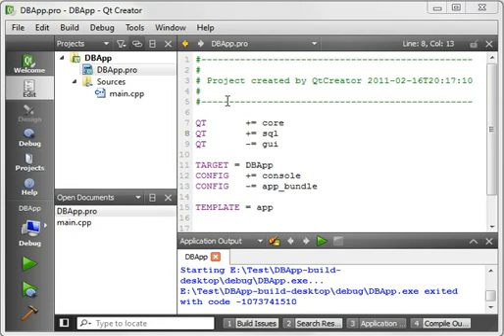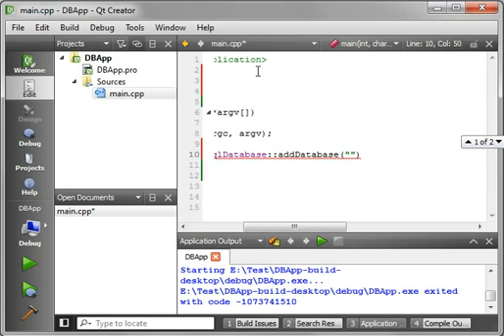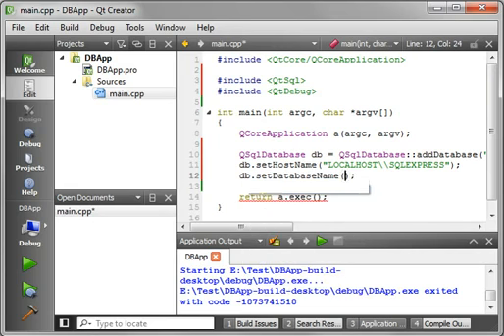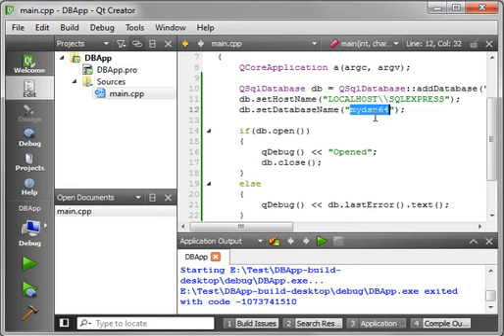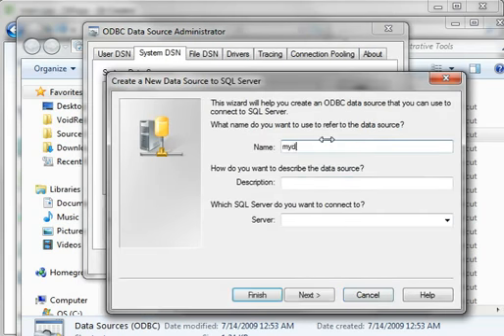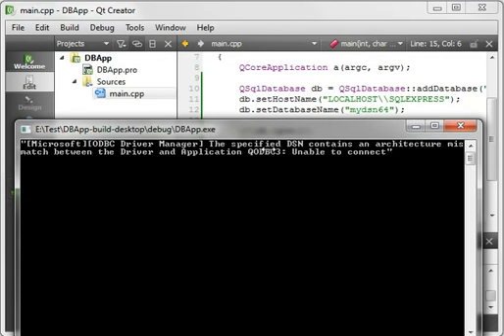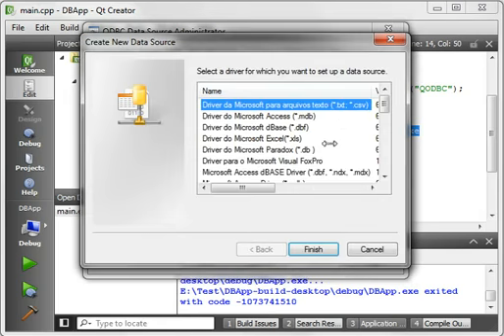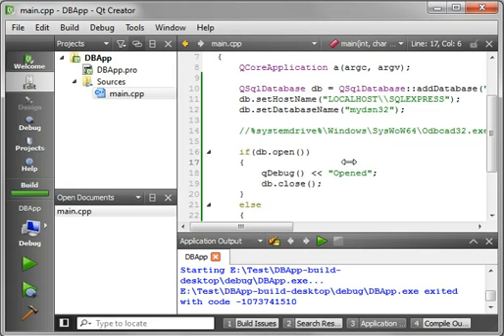C Qt 54 QSqlDatabase with DSN